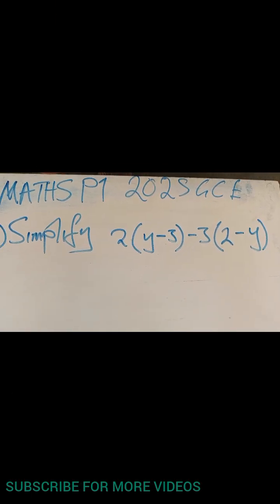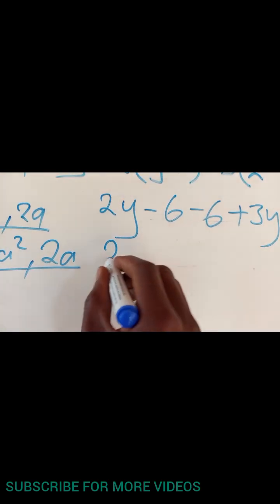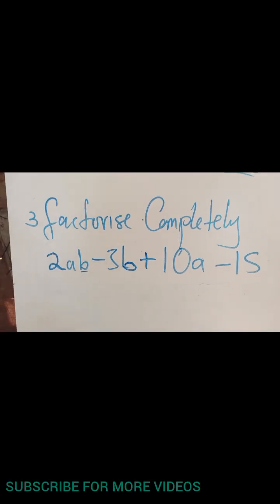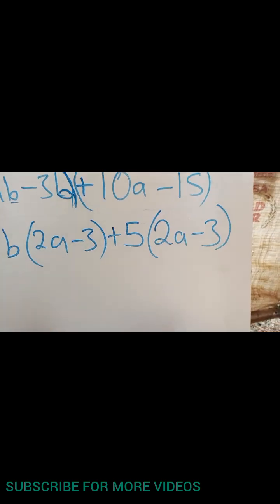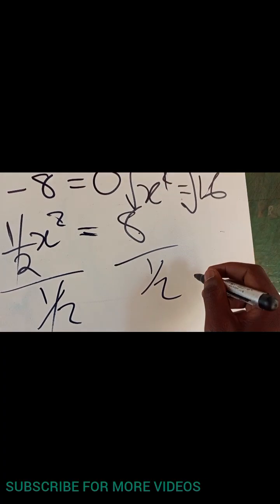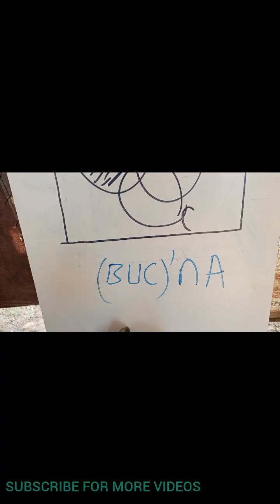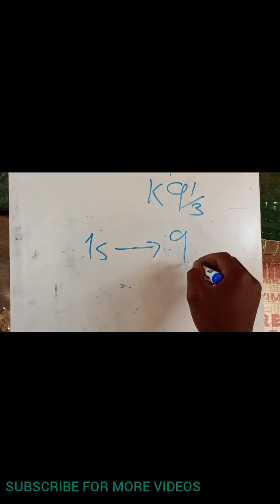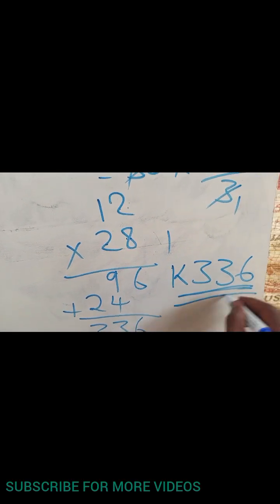MATHEMATICS 2025 GCE PAPER 1|QUESTION 1-6